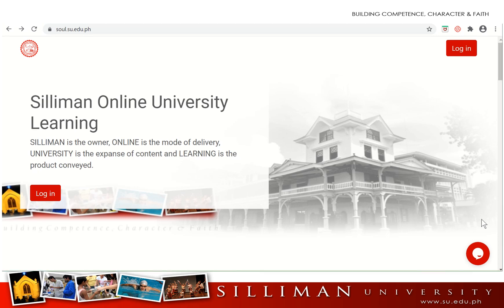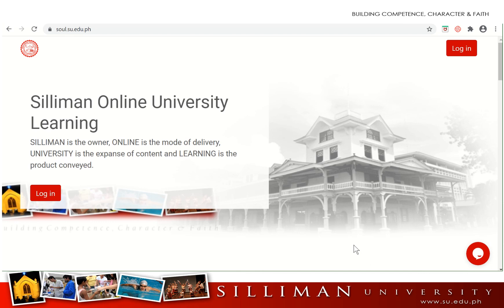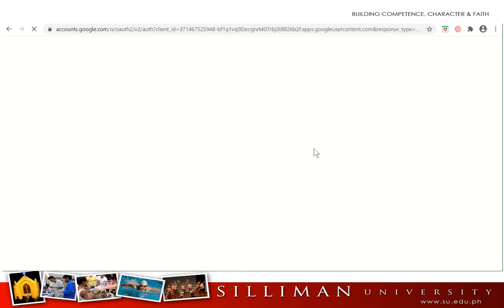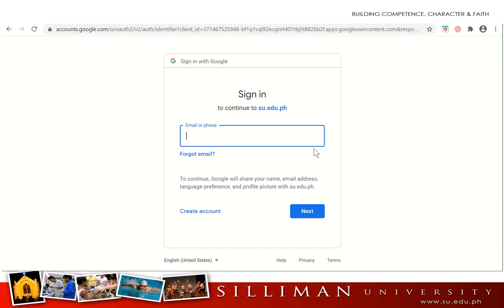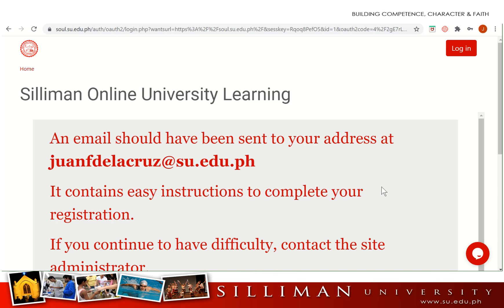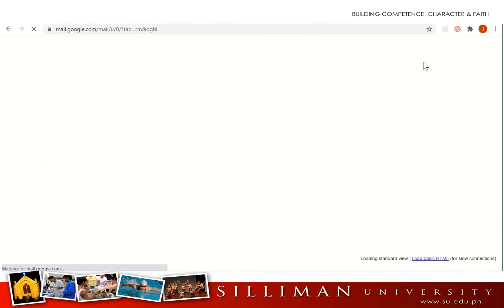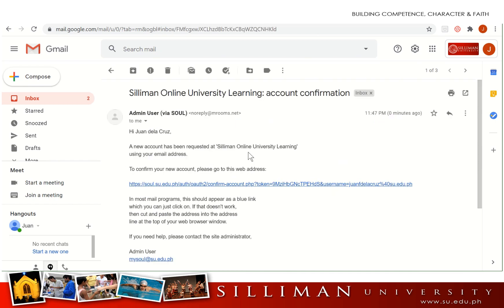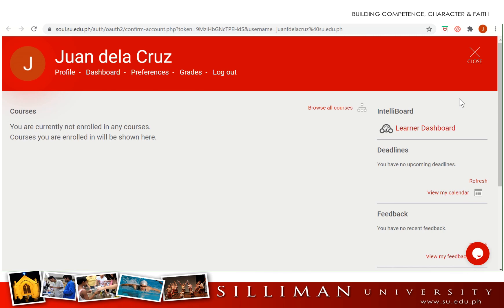Activating mySOUL Account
3. Open your SU email. Click the confirmation link in the email that was sent to you.
4. When you click the confirmation link, you will be directed back to the mySOUL website. Click “COURSES.” This concludes the sign-up procedures.
5. Start navigating your mySOUL account. To update your mySOUL profile, click “MY COURSES” then click “PROFILE.” Click “EDIT PROFILE” to put in your information and upload your profile photo.